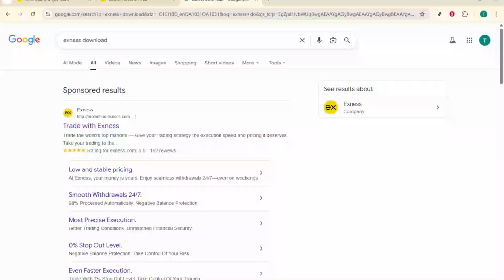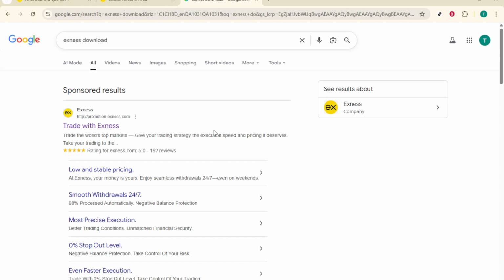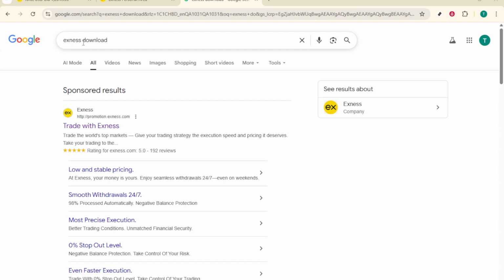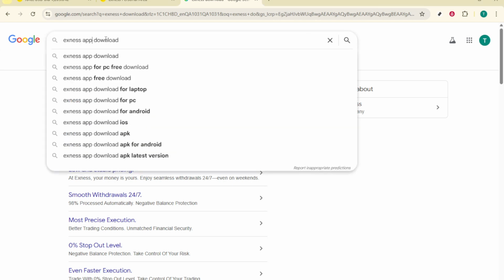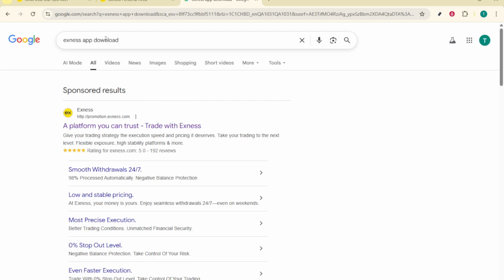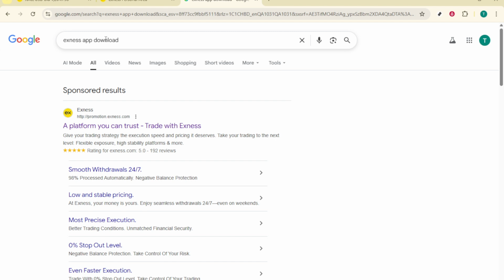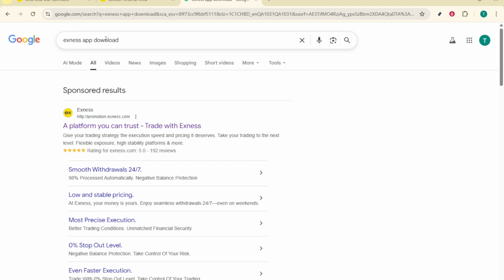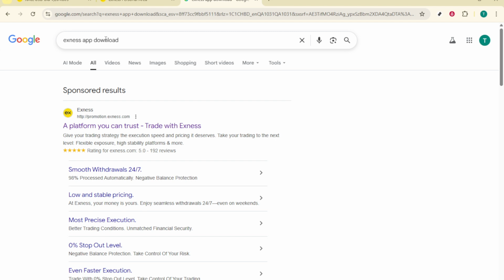Download and Install Exness App Quickly [2025 Guide]